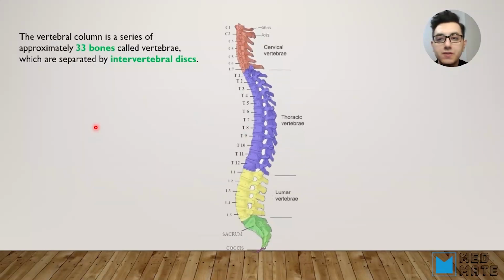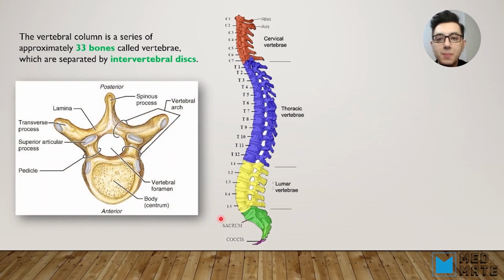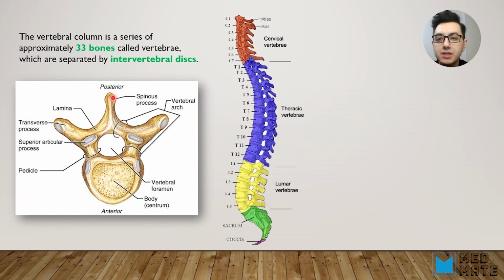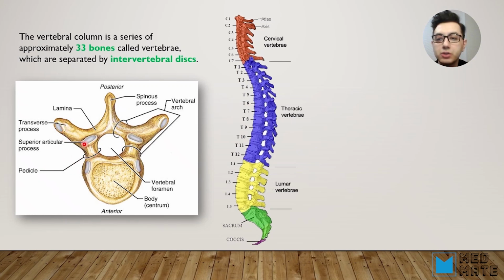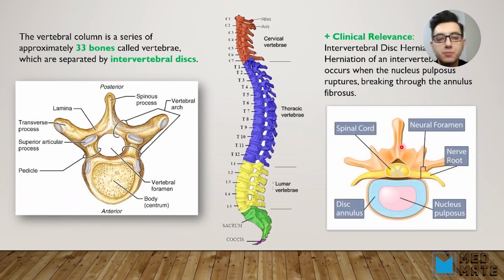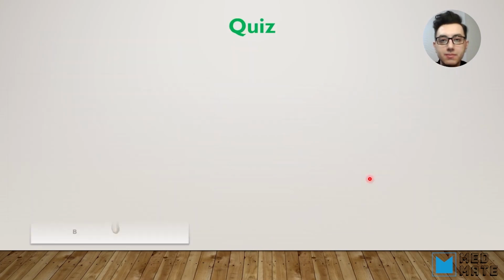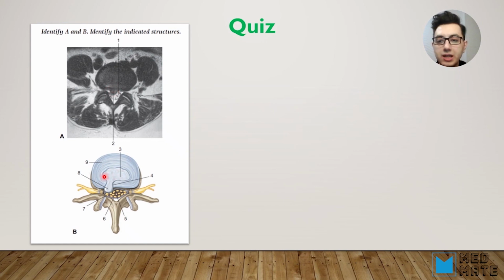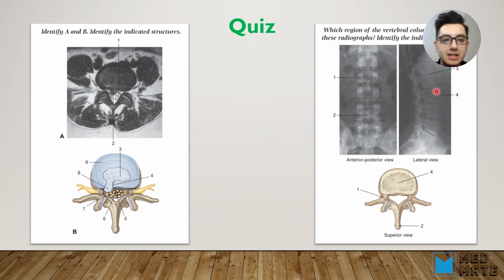Disc Herniation - Clinical Anatomy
Clinical Anatomy tutorial on Disc Herniation:

In this video MedMate covers the following topics:
- Basic anatomical structure and overview of the vertebral column
- Anatomy of intervertebral disc and its clinical correlations.
- Review of MRI and X-ray Images